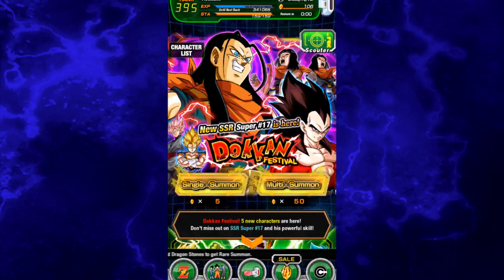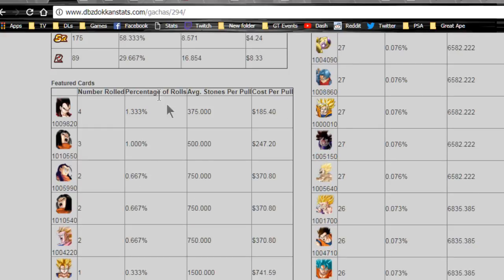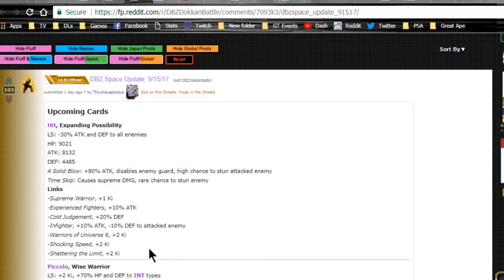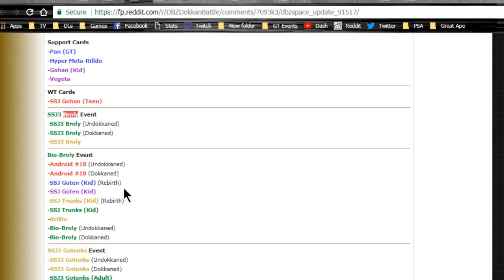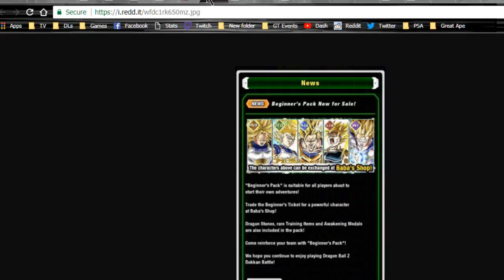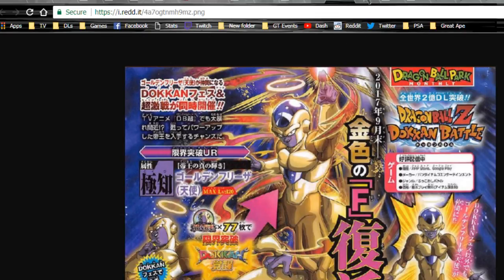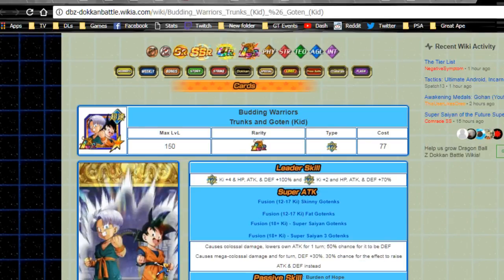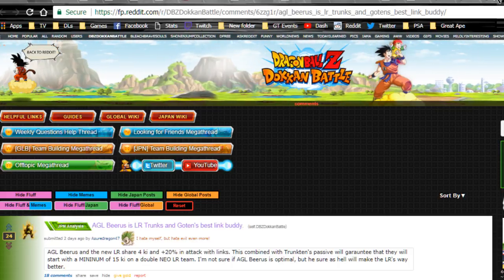Sept 14th - 16th JP & Global Dokkan Battle News! || DBZ Dokkan Battle